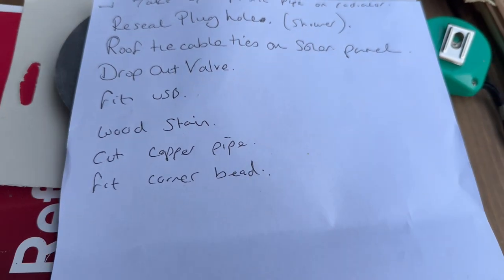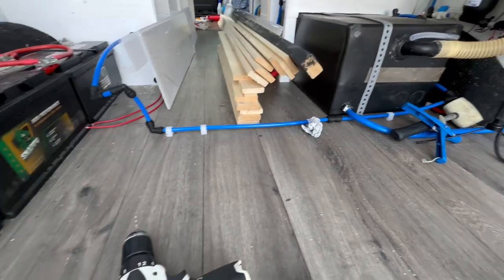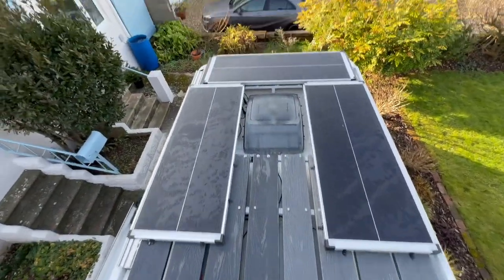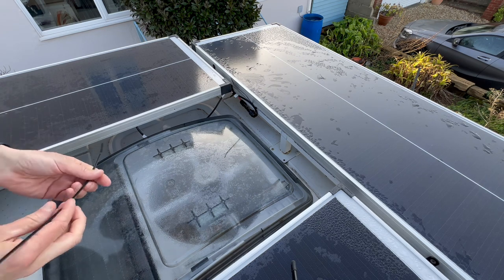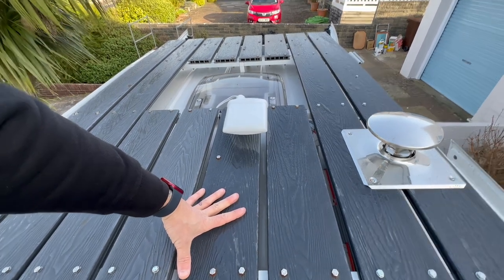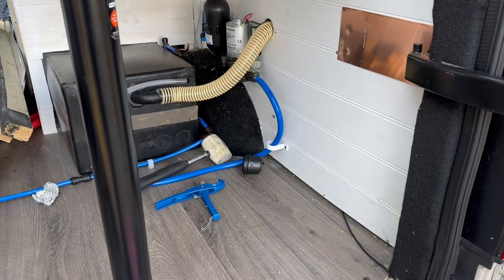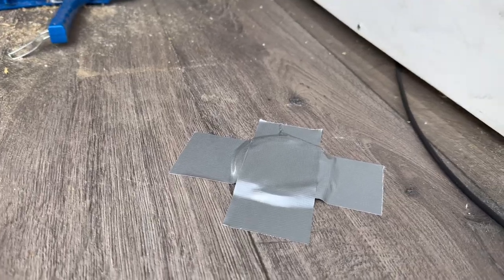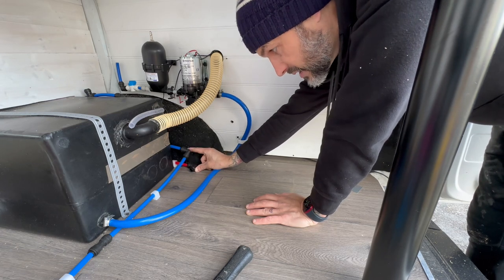CAMPER VAN CONVERSION:VW SNAGGING LIST…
In this video im on tyr SNAGGING LIST! (One of them)  seems like lots of little jobs but they all need doing, great to have you by again 🤙☕️😊🌊

Be sure to Follow & leave a like on this Video!

We Home school our 2 Boy's Tomas/Jorge & Along with Ema & Ian we make up the Platt's. We started our Adventure in 2021 and haven't looked back.. So come along for the Journey..

We will be uploading nearly Daily in the coming months so catch up soon..

TRUMA 4E COMBI BOILER KIT FOR CAMPER VAN

Sony a6600 ➔
Sony 70-200 F4 Lens ➔
Sony 28mm F2 Lens ➔
DJI Air 2s ➔
Go Pro Hero 9 ➔
Dji Osmo Mobile 4 ➔

This Channel contains: travel,travel vlog,budget travel,music travel love,2021 travel,travel gear,travel hacks,travel vlogs,luxury travel,travel couple,travel packing,yes theory travel,travel insurance,travel essentials,travel accessories,us travel,USA travel,travel USA,travel kit,travel bag,travel accessories 2021,travel 2021,travel Bali,Bali travel,travel lane,travel show,travel tech,travel tips,travel accessories for men,travel,cheap travel,road schooling,homeschooling,vanlife,vanlifers,van conversion,vans,240 hookup,flooring,insulation,painting,lights,electrics,pull out bed,electrics,van electrics,solar install,solar panel,shower enclosure,vapor barrier,plumbing

Have Great Days Everyone - Catch Up Tomorrow 🤙❤️🌊